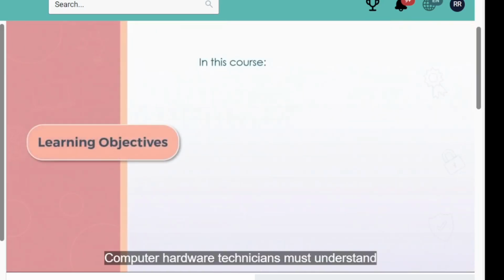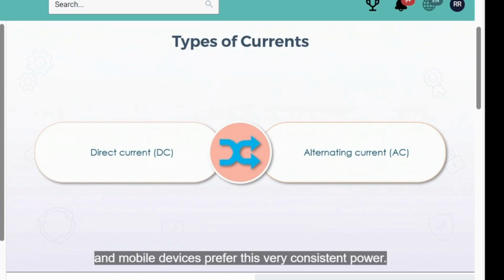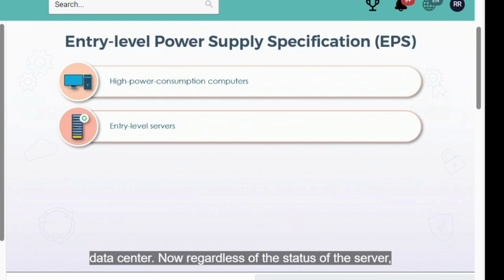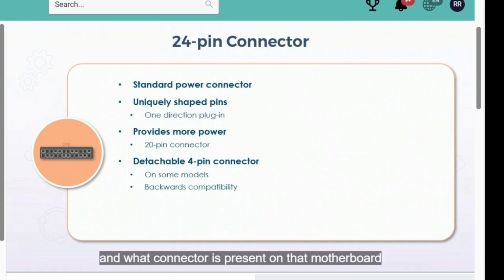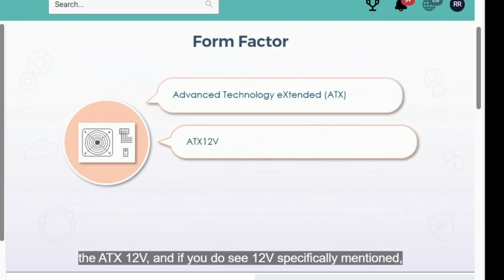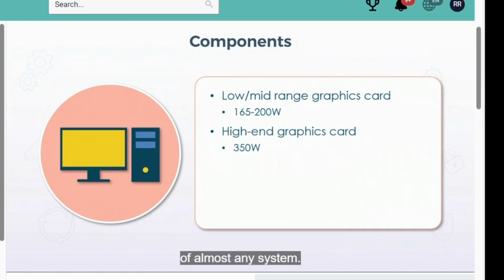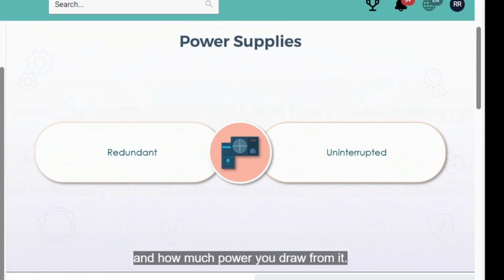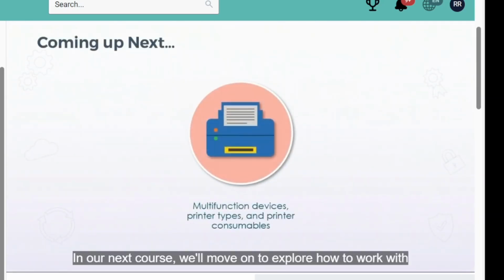CompTIA A+ Core 1: Power Supplies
Computer hardware technicians must understand the basics of computer power systems, including amps, wattage, voltage, general guidelines for power sizing, and power supply options. Explore key power systems lessons like differentiating between power supply inputs and outputs, identifying the values needed for components, such as overall wattage rating, and determining the amount of power needed based on the number of devices in use. Examine the characteristics of redundant power supplies and modular power supplies. Finally, put your new skills to use solving a problem to determine when to use more or less voltage, how to describe wattage ratings, and how to determine the output of a rail on power supply. This course will prepare learners for the CompTIA A+ Core 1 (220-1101) certification